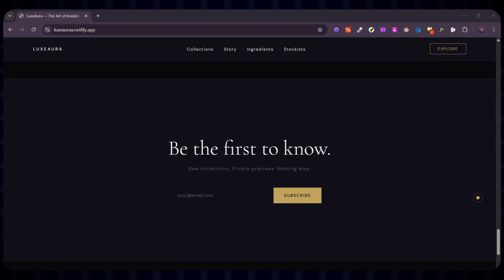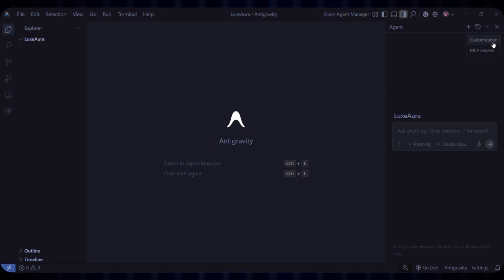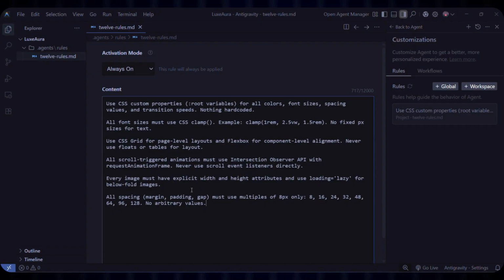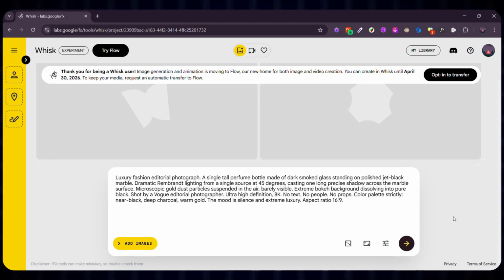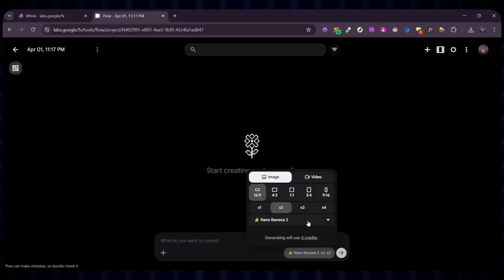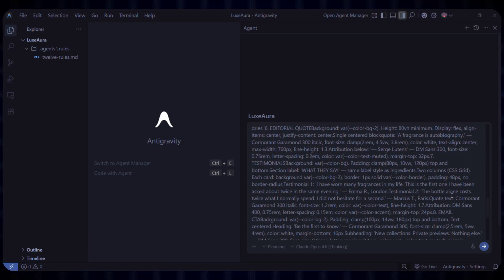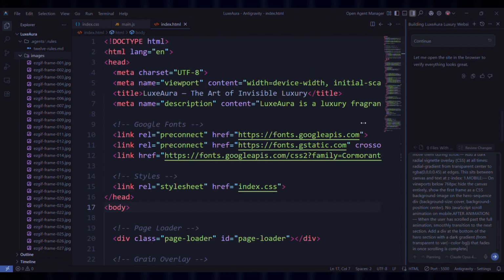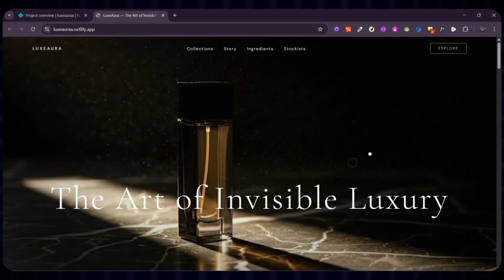How I Build this Beautiful Animated Websites with AI AntiGravity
AntiGravity X Flow - Build & Sell Animated Al Sites (FULL PROCESS)
In this video I'm showing you my complete process for building premium animated websites using Google AntiGravity, the free AI development platform that most people are seriously sleeping on.
This isn't a basic tutorial. I'll walk you through the exact setup, the custom rules I use in every project, how I generate cinematic hero images, and how I turn them into smooth scroll animations that clients pay thousands for.
Whether you're a freelancer, an agency owner, or just getting started with AI, this workflow will change how you think about what's possible to build.

✦ Tools used:
Google AntiGravity (free),
Google Whisk (free),
Google Flow (free),
Netlify (free)